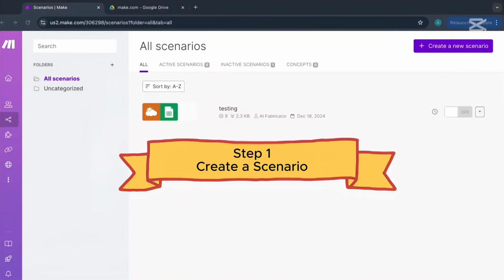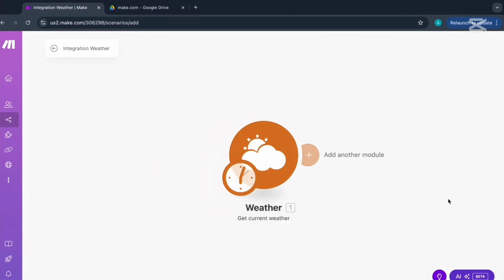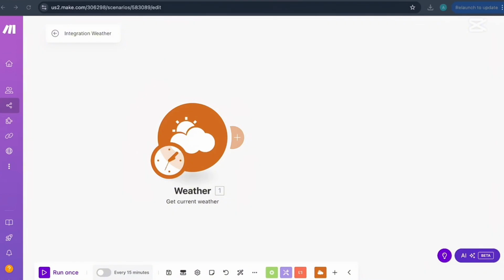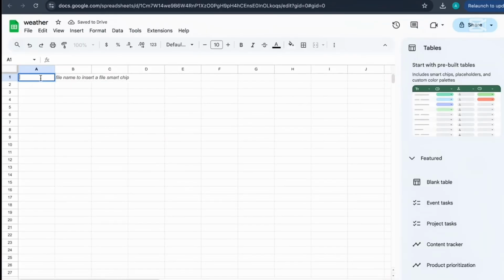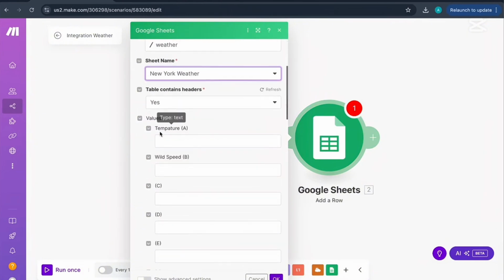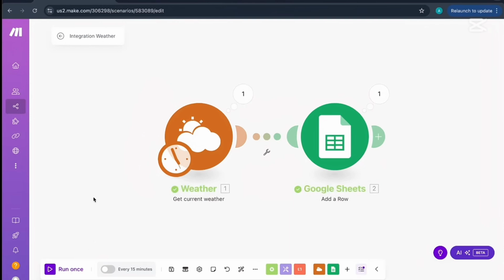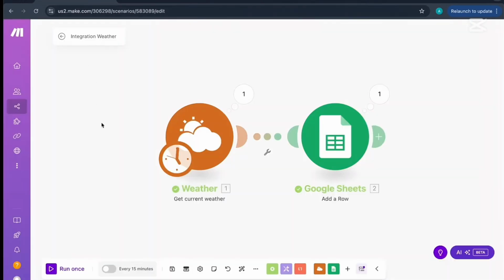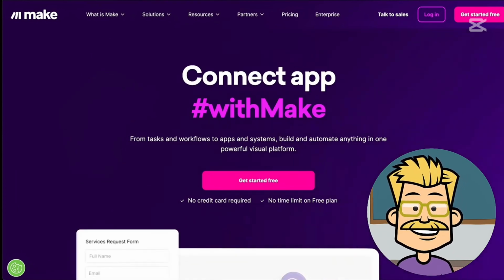Automate Your Tasks with Make: A Step-by-Step Beginner's Guide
"Want to save time and automate repetitive tasks? Meet Make, the ultimate digital automation platform! In this video, we’ll show you how to create your first workflow—from retrieving weather data to logging it in Google Sheets. Learn how to:
✅ Build a scenario and connect modules
✅ Automate tasks with ease
✅ Use real-world examples to streamline your processes

Say goodbye to manual work and hello to automation! Watch now to unlock the power of Make.